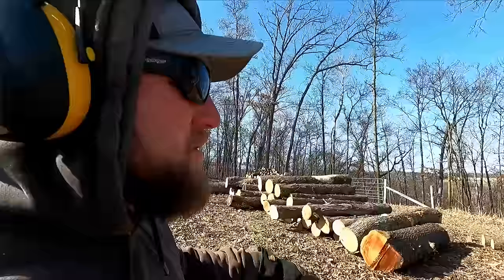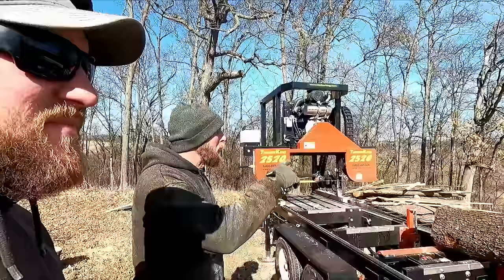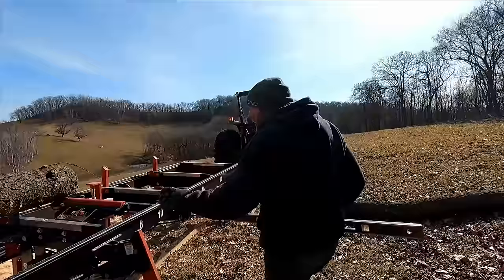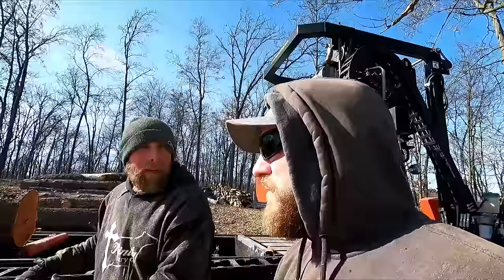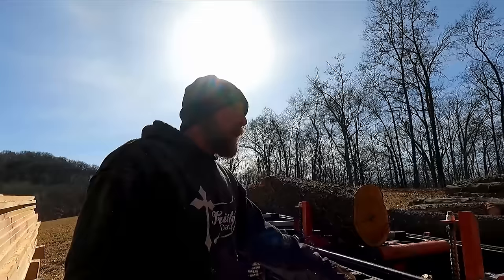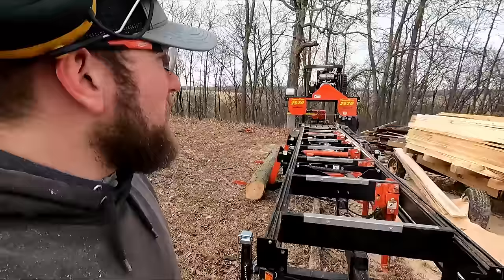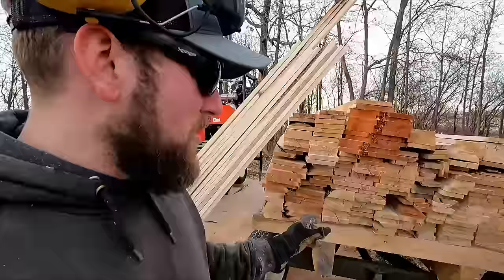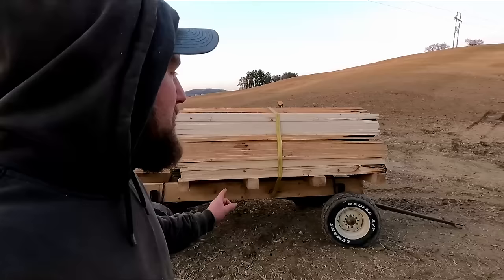Sawing Hardwood Logs Into Lumber With Our 2520 TimberKing Sawmill!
Today we are sawing a pile of logs into inch and an eighth boards. The lumber will be used for hardwood flooring and trim in homes. Let us know if you want to see more like this.

Gierok Farms
54702